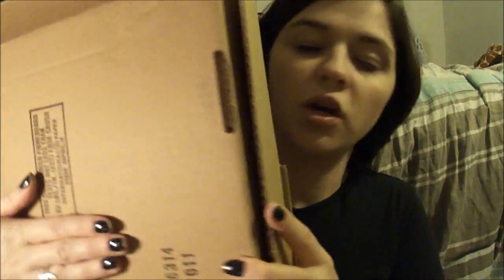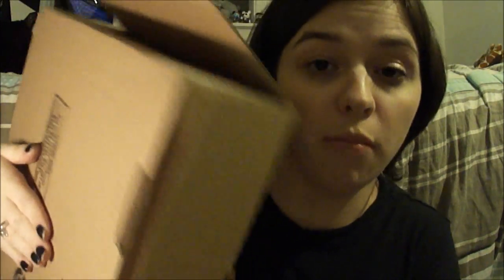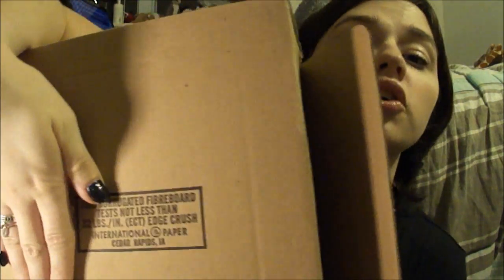Beauty Blabber #27: Tree Waster Edition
I'M WEARING:
Eyes: Maybelline One By One mascara
Face: All natural, baby
Lips: Revlon Colorburst Crystal Lilac Gloss
Nails: Deborah Lippmann Lady Sings The Blues